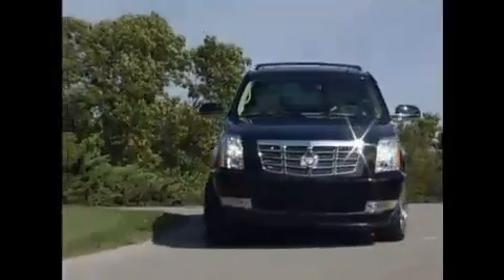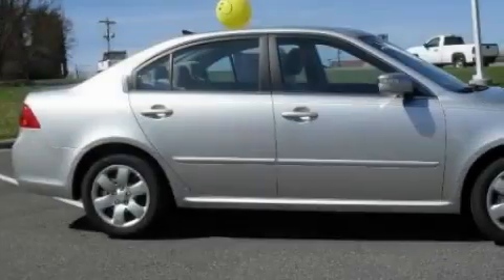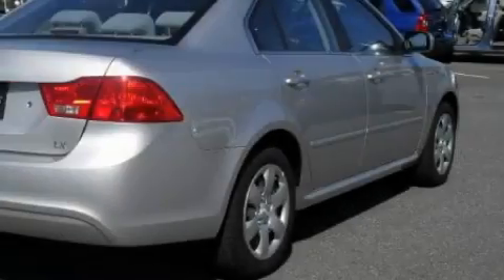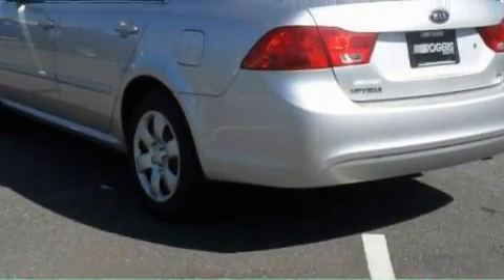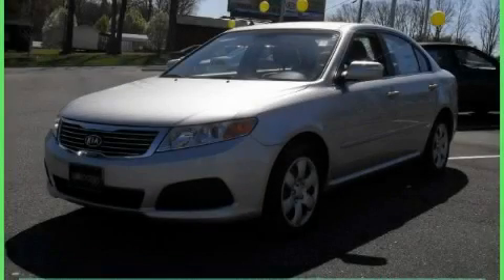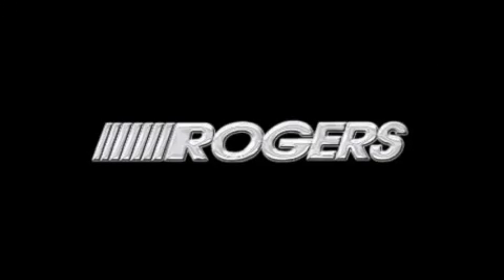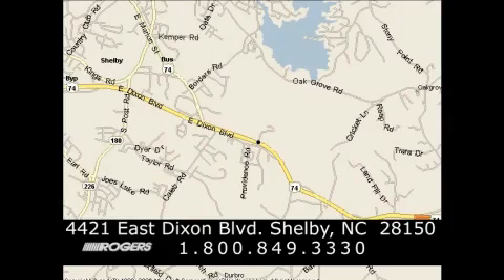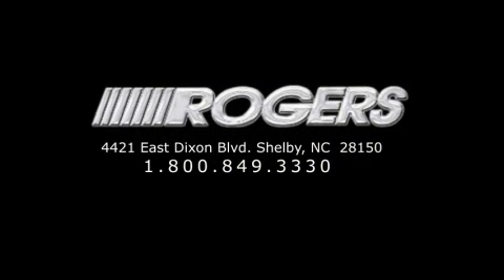2009 Kia Optima Shelby NC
Year: 2009
 Make: Kia
 Model: Optima
 Engine: Gas I4 2.4L/144
 Trans.: Automatic
 Exterior: Silver
 Miles: 56
 Interior: Gray

 4421 East Dixon Blvd.

 2009 Kia Optima Shelby NC